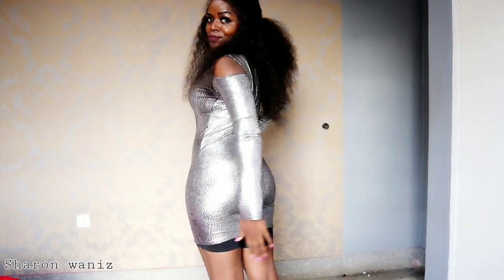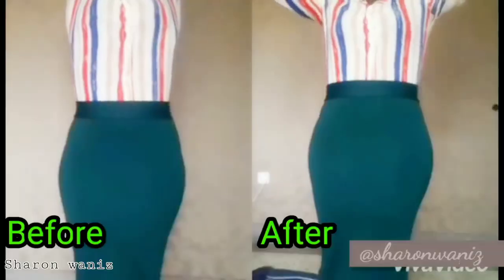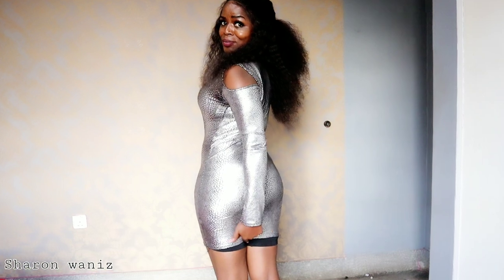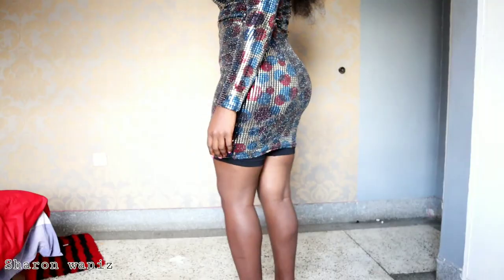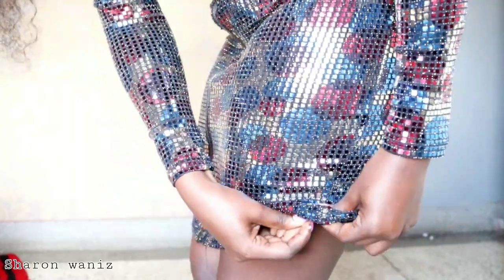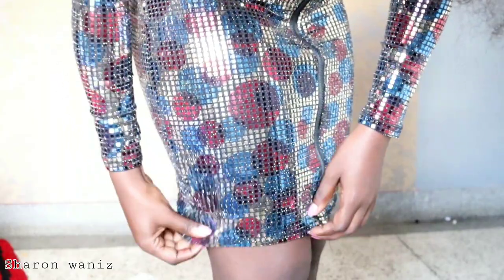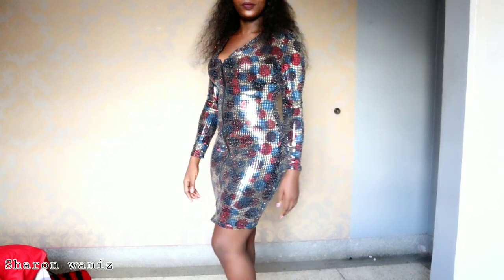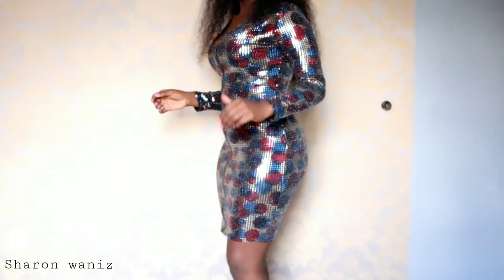LIFE HACK!!How to keep your Dress from Ridding up